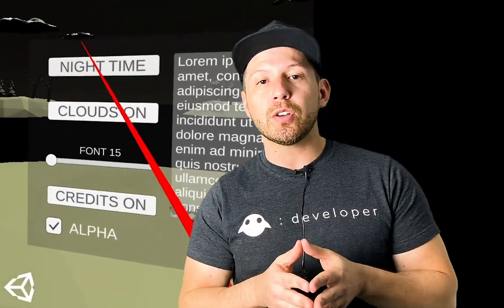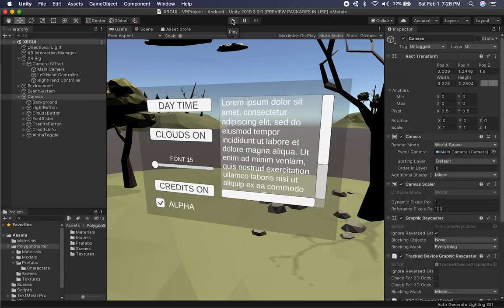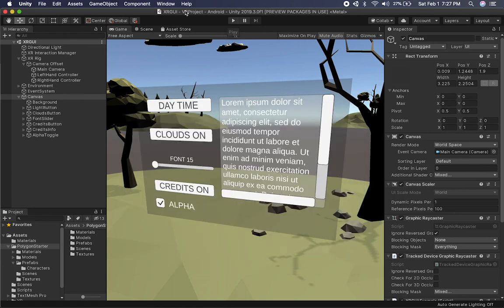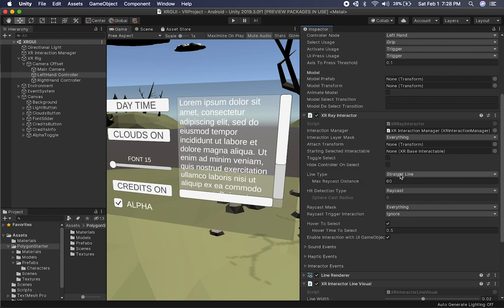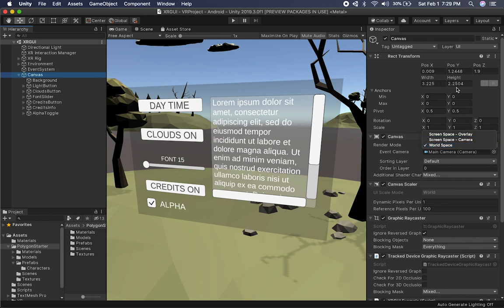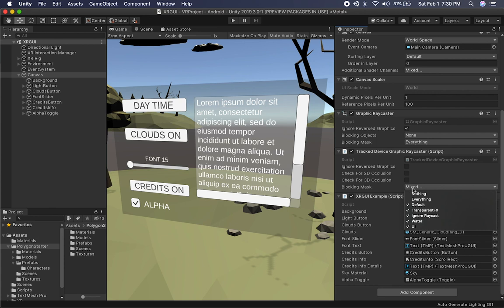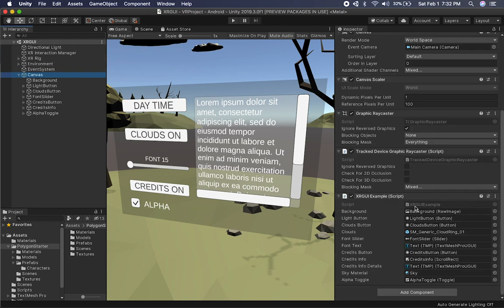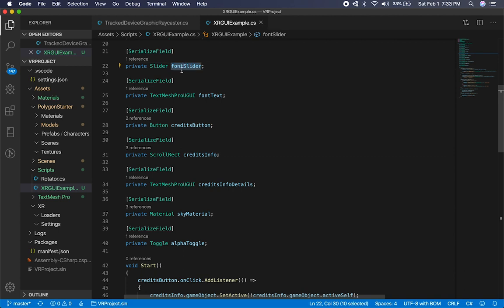Unity XR Interaction ToolKit (How To Interact With UI In Virtual Reality With The Oculus Quest?)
I received many questions about how to interact with UI elements in Virtual Reality and today I am happy to bring you a new video where I walk you through a scene I create to demonstrate few requirements. The key components mentioned in this video are:

- XRUI Input Module
- Tracked Device Graphic Raycaster
- XRRig
- XR Ray Interactor

Note: All VR experiences shown in the VR videos are tested with an Oculus Quest Device.